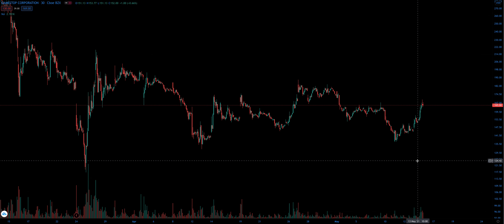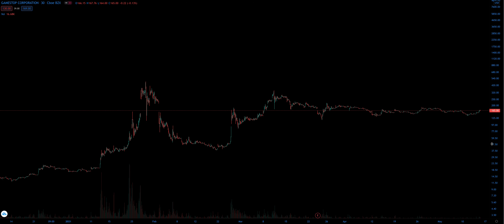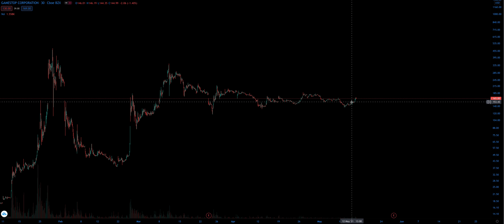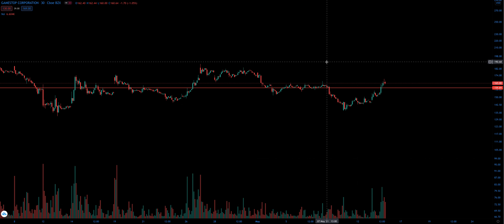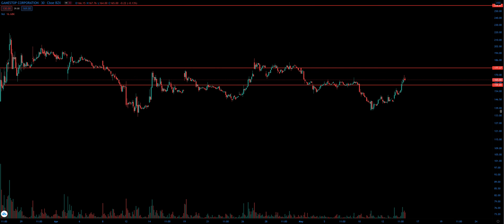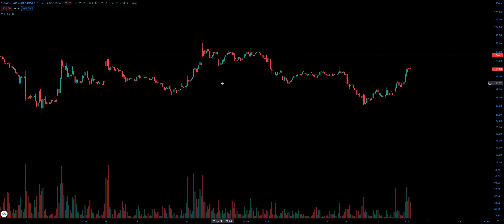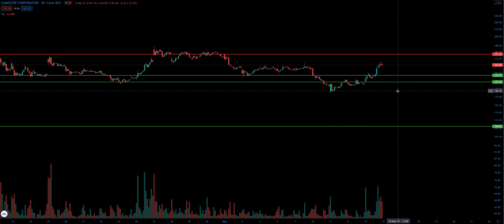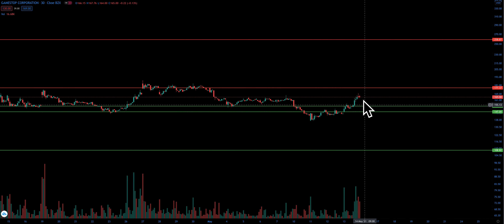GameStop Stock Chart - GME - May 13, 2021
Breaking down stock chart/analyzing GameStop, Inc. for 5-13-21. Go make some money out there!